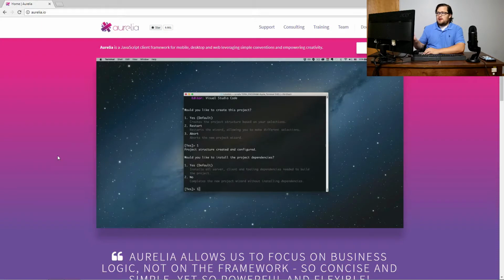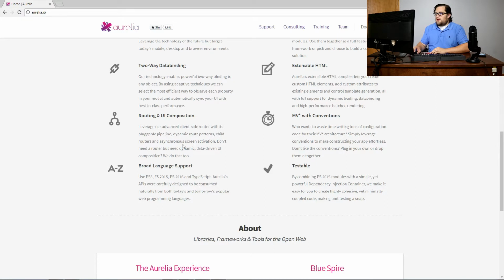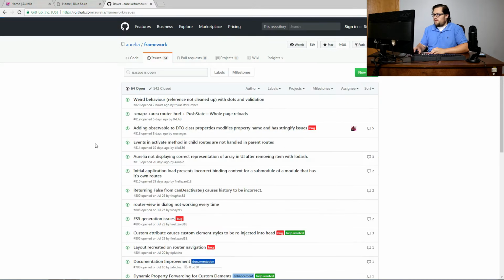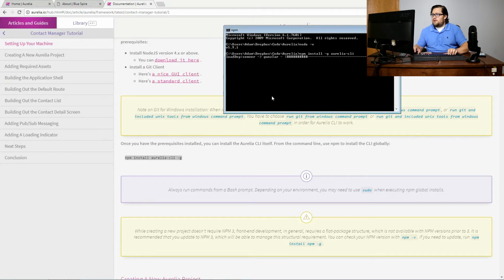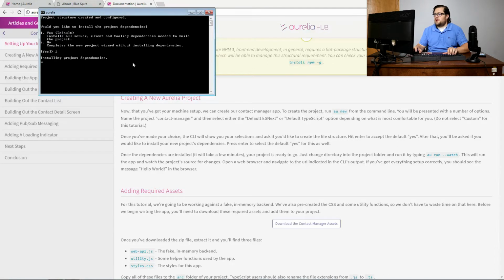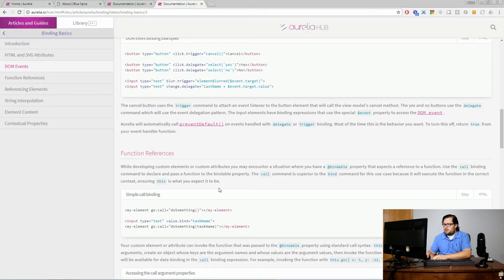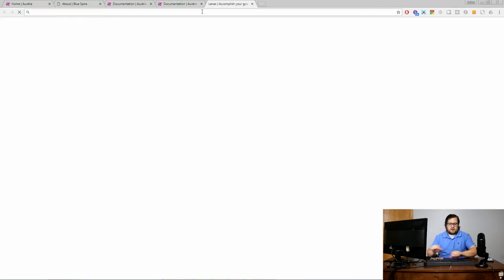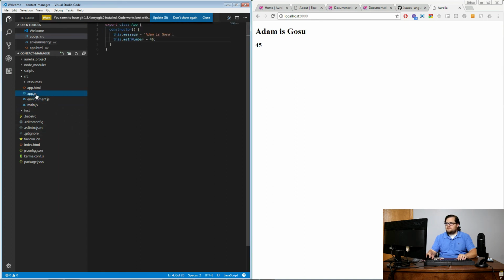Is Aurelia Framework Ready for Production?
I was told about this framework the other day and decided to share my first 30 minutes with it. Ultimately you decide for yourself when or if you want to use it in production, but hopefully my review of it helps.

BTW it is good, I have played around with it a few more hours after this video, but it still doesn't change my opinion shared in the video.

If you agree or disagree, please share your comments below. I for one am going to be watching this framework over the next year to see how it does.